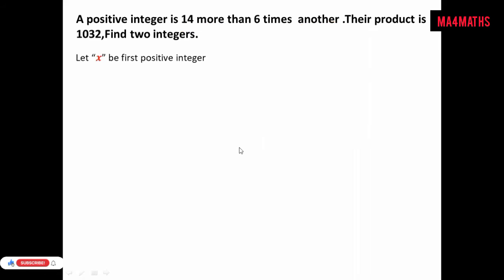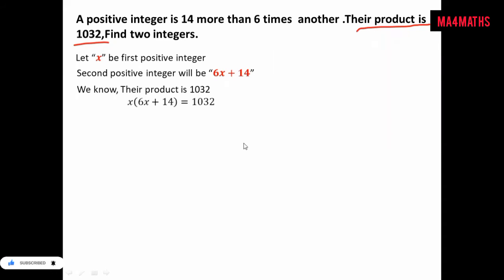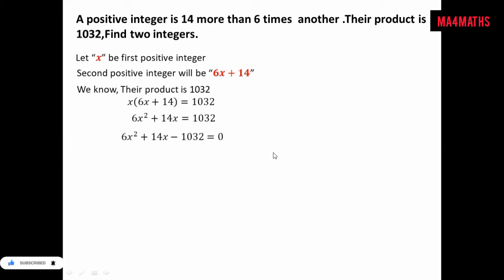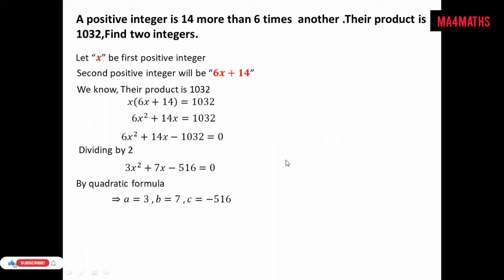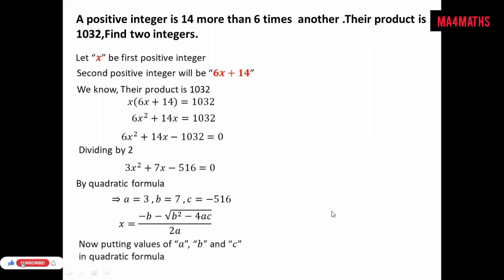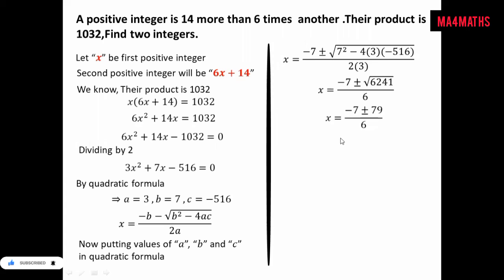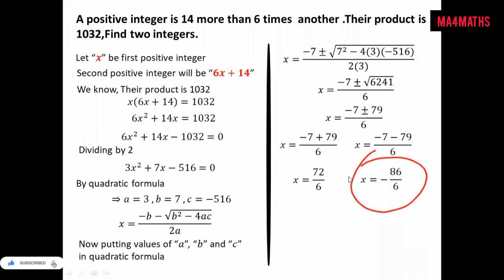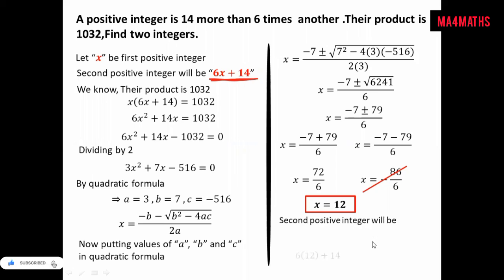A positive integer is 14 more than 6 times another .Their product is 1032,find integers.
A positive integer is 14 more than 6 times another.Their product is 1032,find both two positive integers.

I'm also offerings my services on Fiverr and Upwork.

About Me: I make short, to-the-point online mathematical instructional exercises. I battled with math growing up and have had the option to utilize those encounters to assist understudies with improving in math through viable applications and tips.